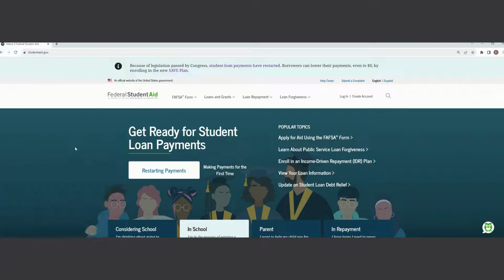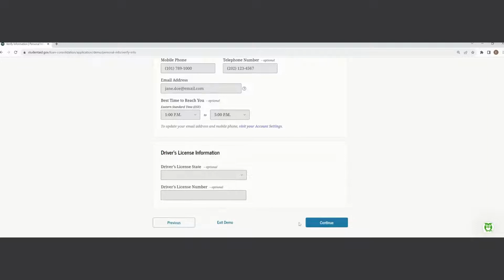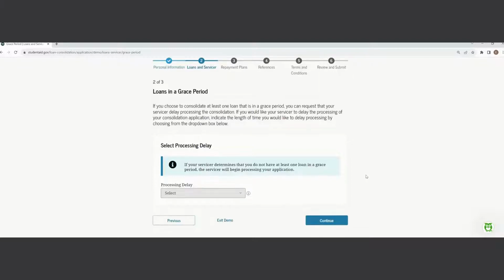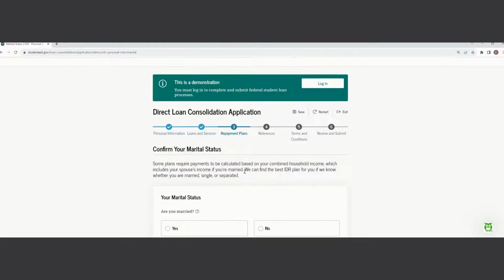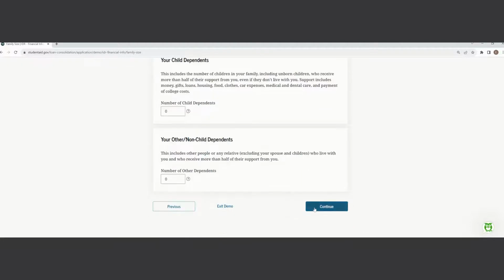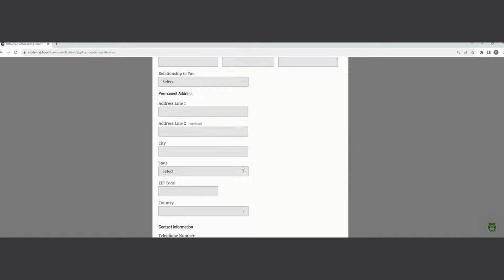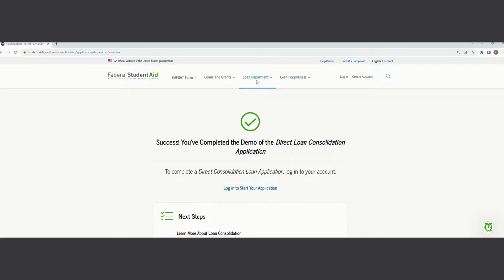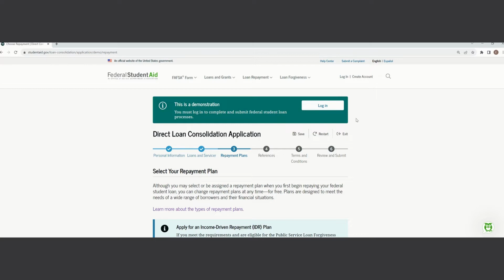How to Consolidate your Federal Student Loans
This is a video tutorial on how to consolidate your federal student loans via studentaid.gov.